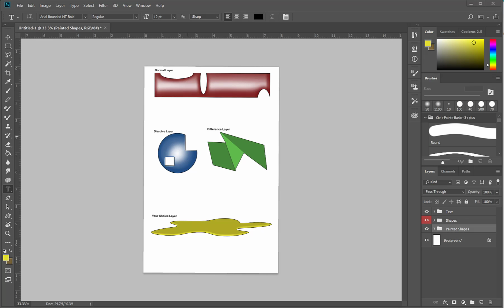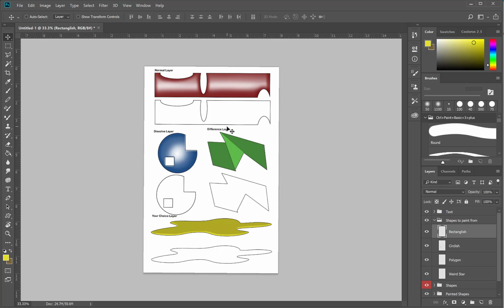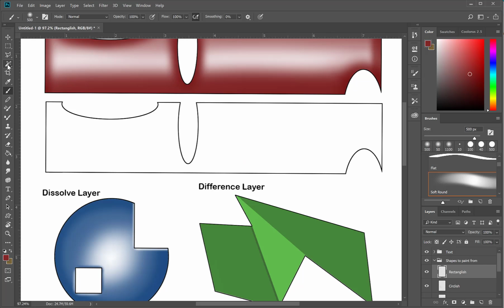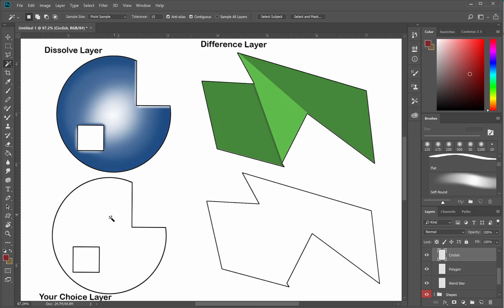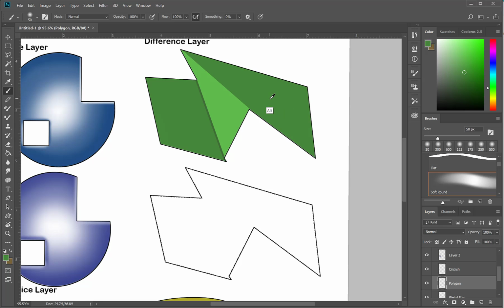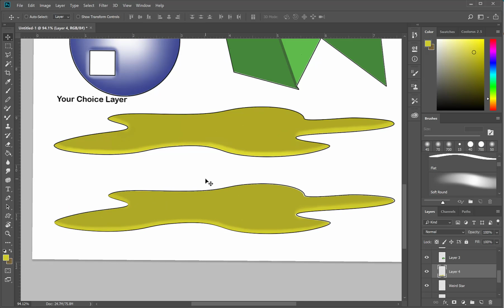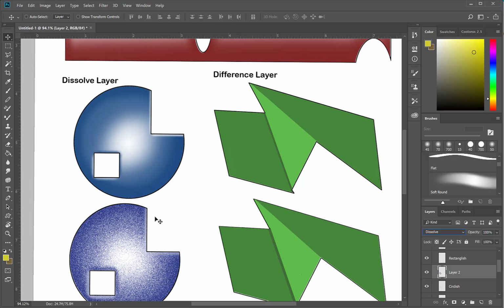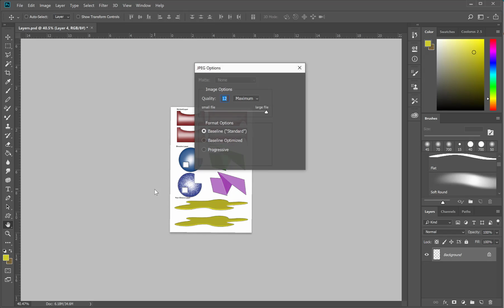Digital Painting Layers Assignment Demo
Small practice assignment for Digital Painting students to understand how to make selections, layers, and using soft and hard edge brushes. It shouldn't take longer than 30 minutes to do in class.